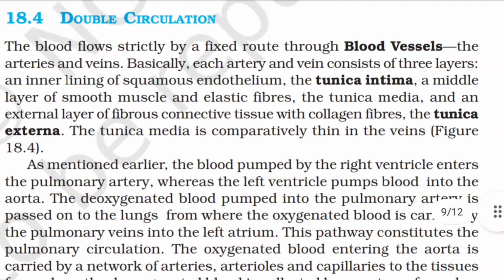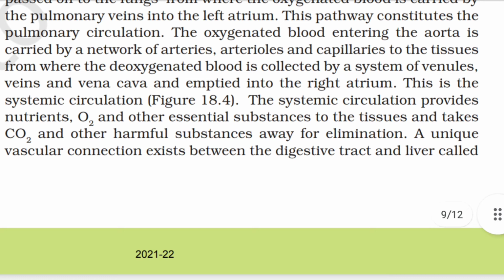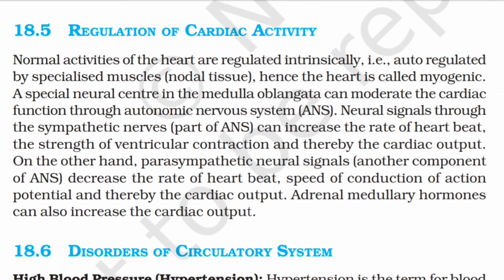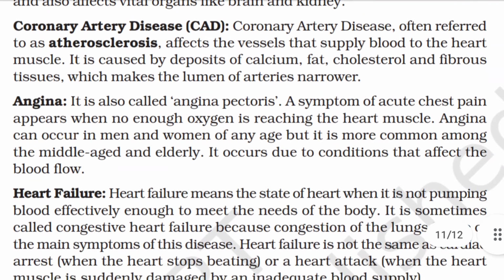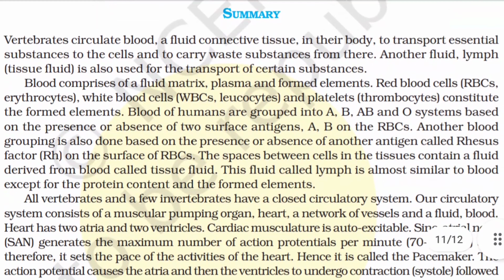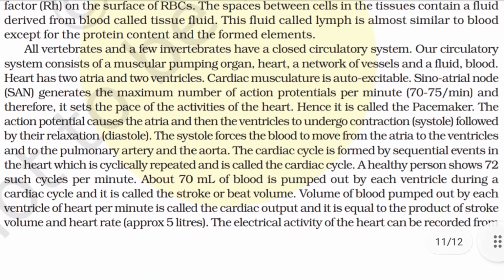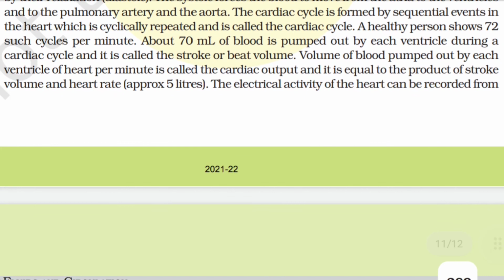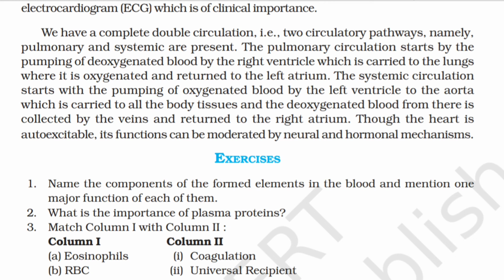(Reading Only) Body fluids and circulation | Part 3/3 | NEET |NCERT | Class 11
Heyyyy.
Part 1 = = "Intro" to "Coagulation of blood"
Part 2 = = "LYMPH" to "ECG"
This part (3) =  "Double circulation" to "Summary"
LOVEEE
Thanks again
XOXO